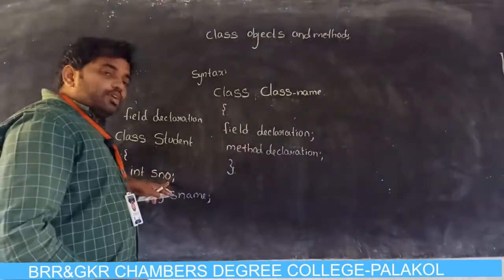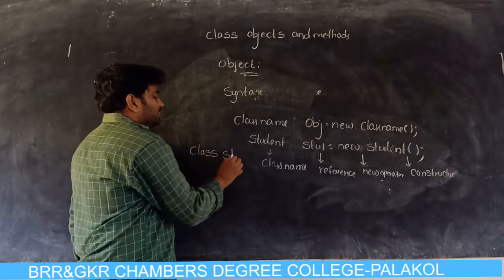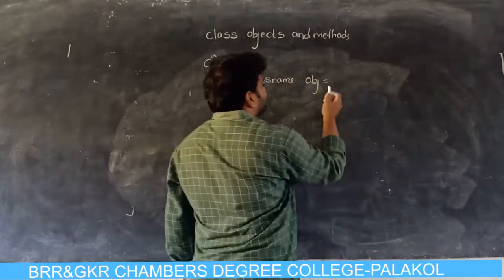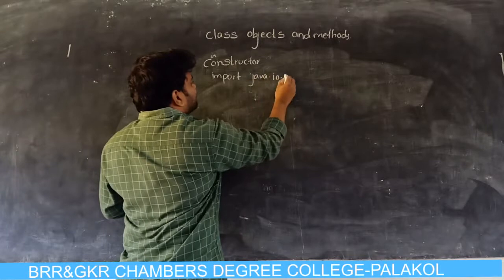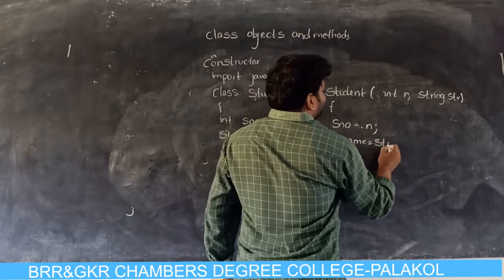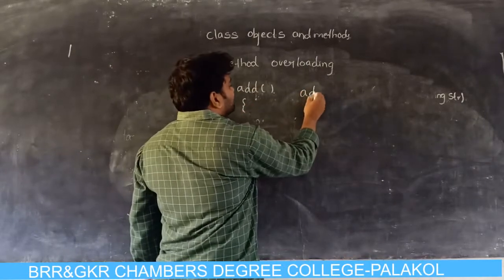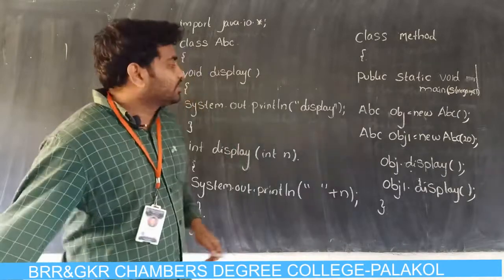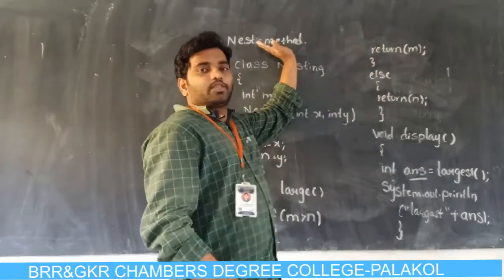II YEAR III SEM SESSION 6 JAVA - CLASSES OBJECTS & METHODS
class objects and methods constructors method overloading static members nesting of methods